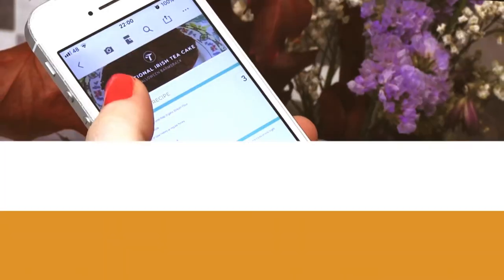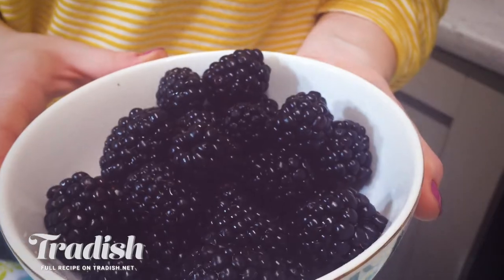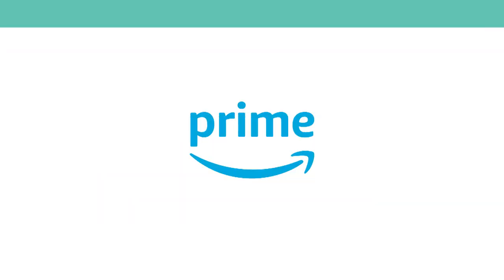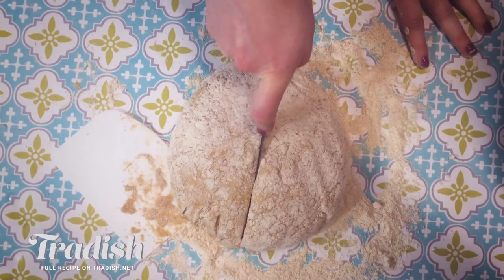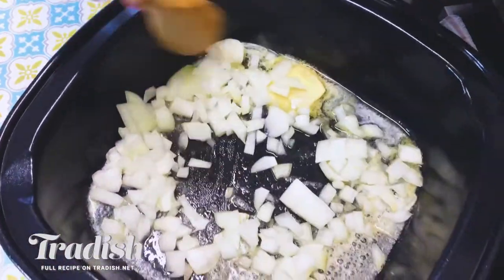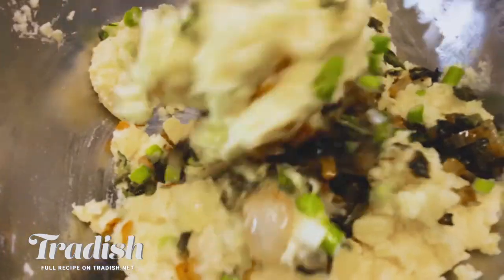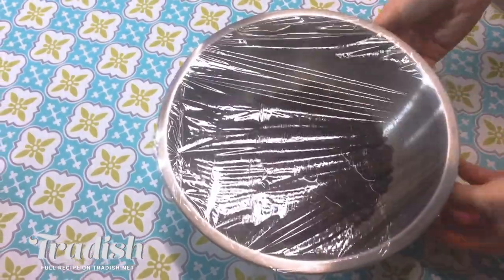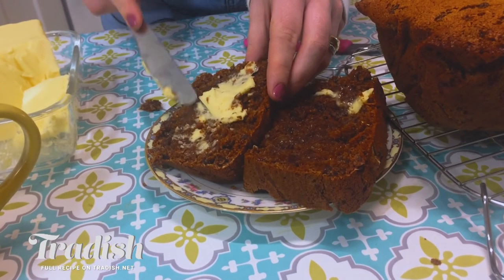Top 4 Autumn Recipes 🍂 Traditional Irish Food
Healthy, hearty and humble meals and dishes for the autumn (fall) season. Recipe Download

Here are our top 3 autumn and fall recipes for you to enjoy. They are all super easy to make and are incredibly delicious. You wont regret taking the short time needed to make these seasonal treats!

VIDEO NAVIGATION
00:10 - Traditional Irish Pancakes
04:34 - Irish Soda Bread
08:44 - Traditional Irish Stew
13:15 - Irish Tea Cake

TRADITIONAL RECIPES

USA FALL INGREDIENTS

Organic Einkorn Flour
Organic Oats
Baking Soda
Raw Honey

USA KITCHEN ESSENTIALS

⭐ USA Items

USA FREE AMAZON DELIVERY

📦 Try Amazon Prime for 30 days

EUR AUTUMN INGREDIENTS

Organic Einkorn Flour
Organic Oats
Baking Soda
Raw Honey

EUR KITCHEN ESSENTIALS

⭐ EUR Items

FREE AMAZON DELIVERY EUROPE